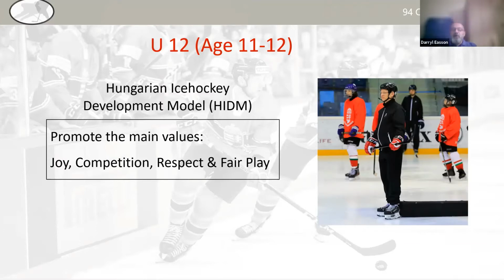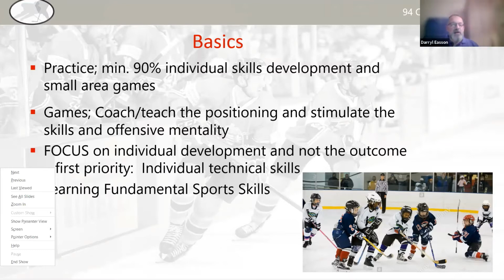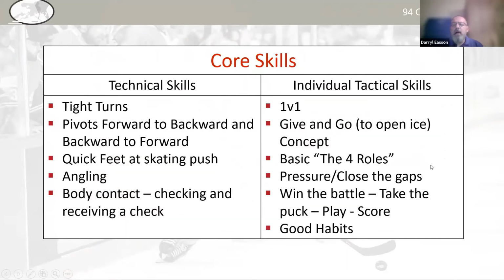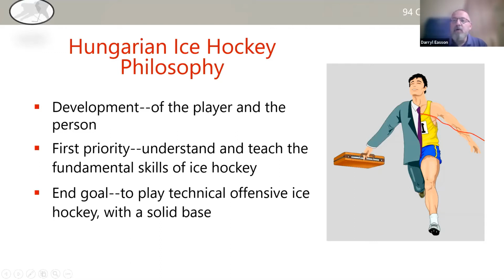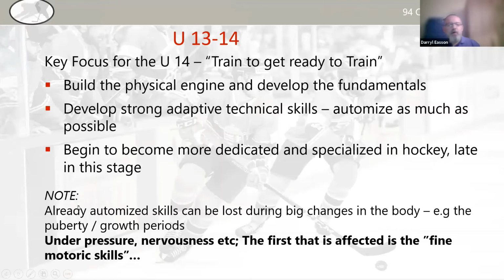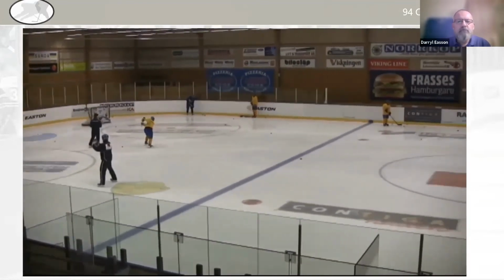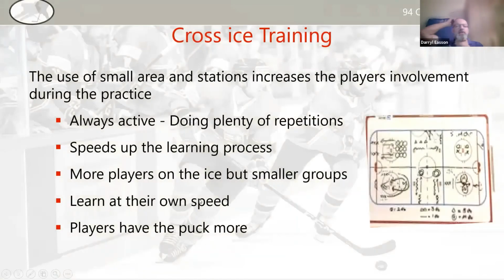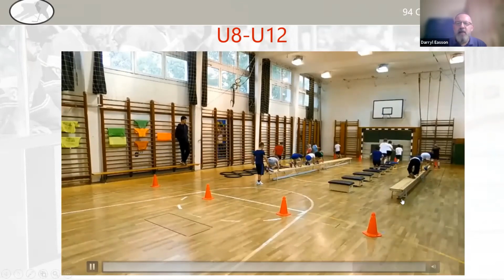SIHA Coaching Darl Easson 3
This webinar is the 3rd in the series from Daryl Easson on age specific coaching.